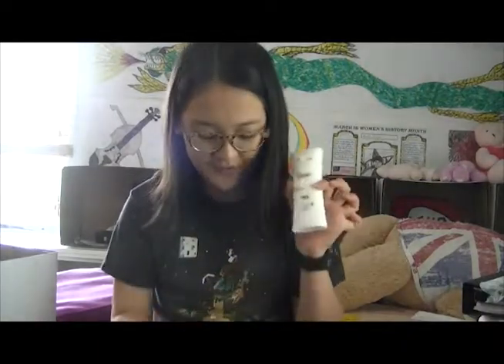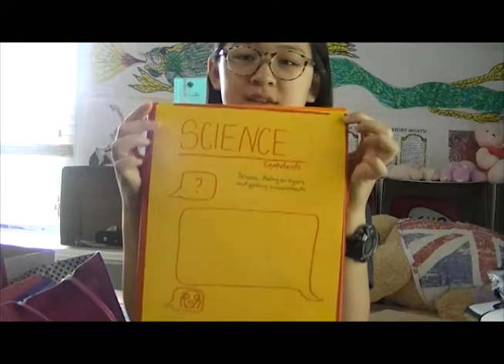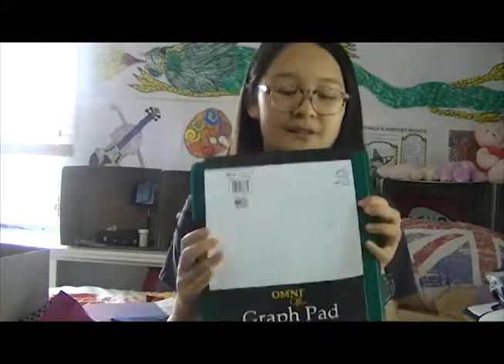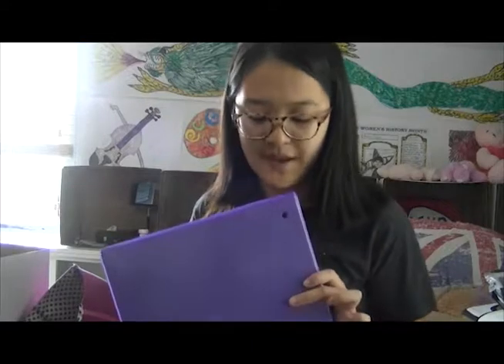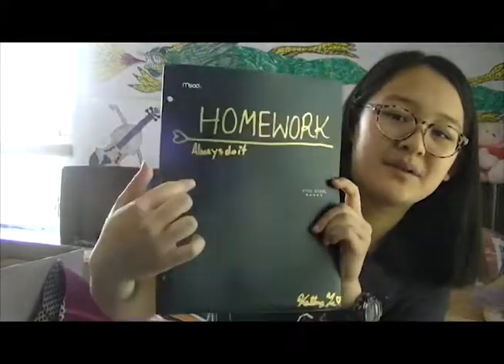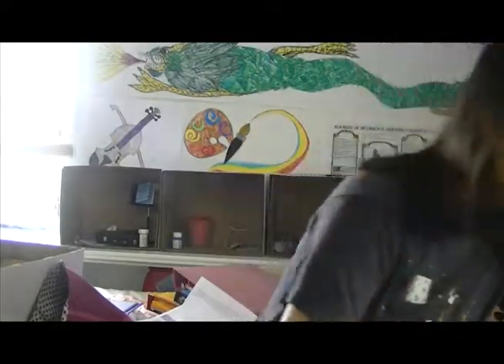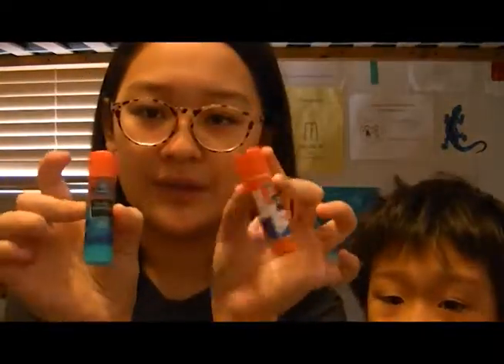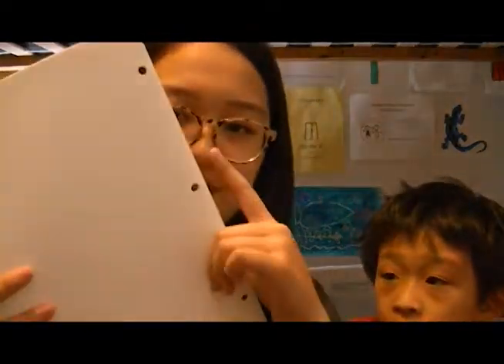My Back to School Shopping HAUL 2017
I hope you enjoy this combination video of me and my brother's back to school shopping results!
If you think this is really early, so do I! But don't worry, I'm making a video soon explaining why.